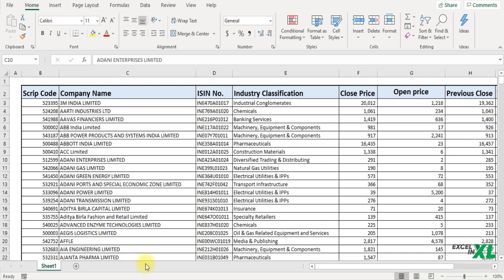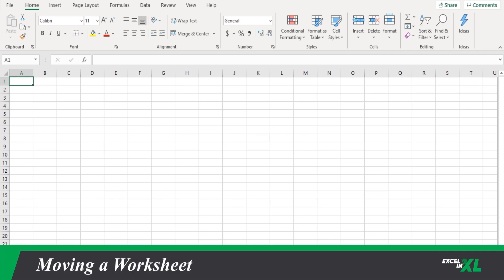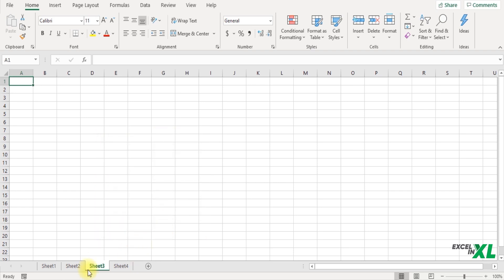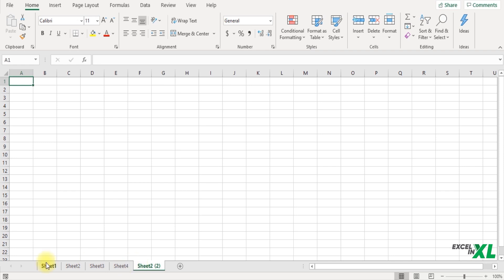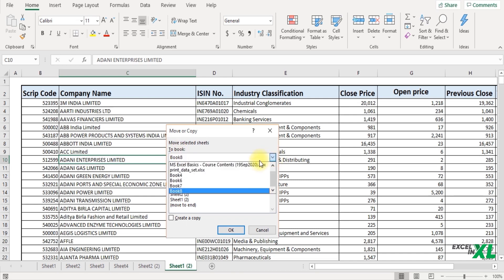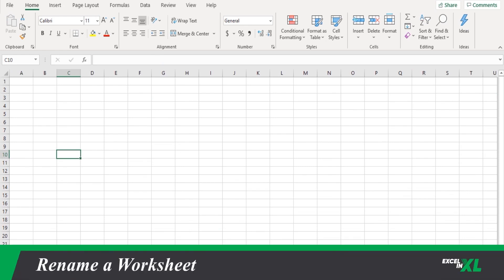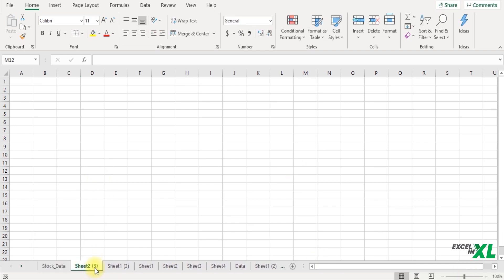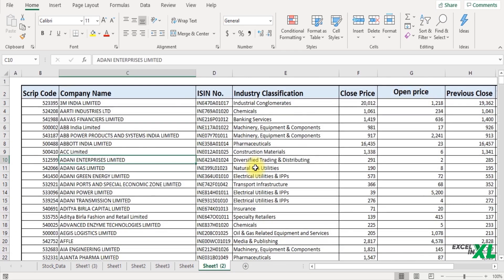How to Insert, Move, Copy, Rename and Delete a Worksheet | Step by Step Process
More than 80% companies worldwide, use Excel for doing daily tasks. It is an incredibly powerful tool in business. Learning excel helps to climb the career ladder comparatively faster.

To learn MS Excel and enhance your skills, enrol in our upcoming Excel course.

_*Starting from 23rd Nov 2020*_
_*Mon – Fri: 7:00 am – 8:30 am IST*_
*Live on Zoom (NO PRE-RECORDED)*

*Investment:*
MRP : ₹ 7,999 + GST
*Diwali Offer Price: ₹ 3,999 + GST*

Learn how to Insert, Move, Copy, Rename and Delete a worksheet in a smart manner.

The video includes:
00:00 - 00:30 - Agenda
00:31 - 01:12 - Inserting a Worksheet
01:13 - 01:51 - Moving a Worksheet
01:52 - 03:36 - Copy a Worksheet
03:37 - 04:14 - Rename a Worksheet
04:15 - 04:40 - How to Delete a Worksheet

Keep Learning on a go.

an online resource center that seeks to equip users with knowledge about MS Excel with excellent content supported by examples, case studies, and short videos.

In the comments section, please share your thoughts and let us know about things that you wish us to cover in our forthcoming videos.